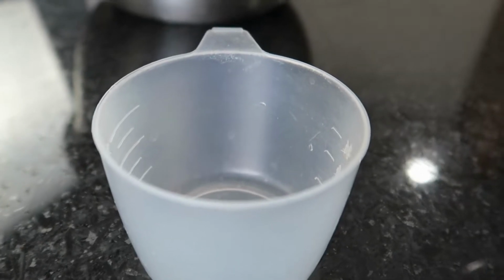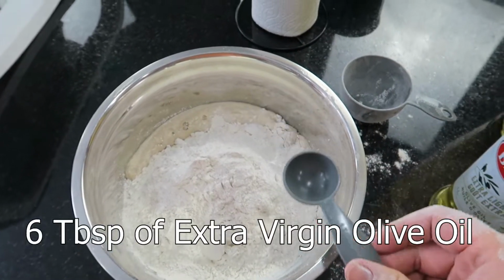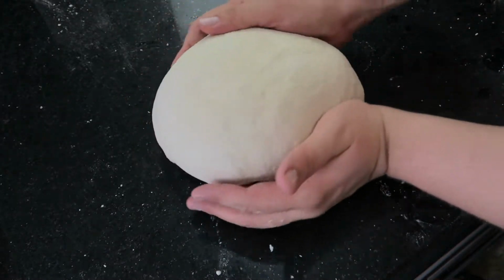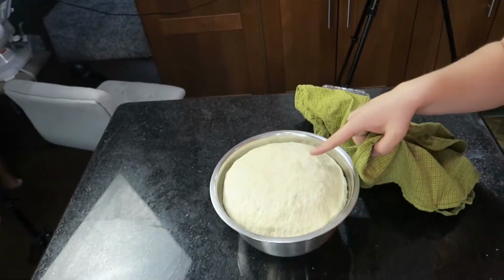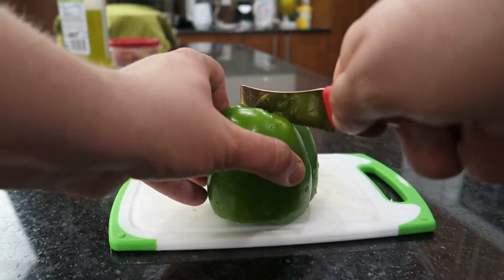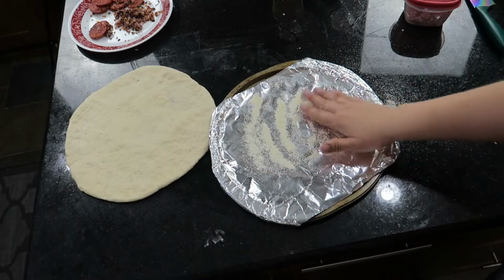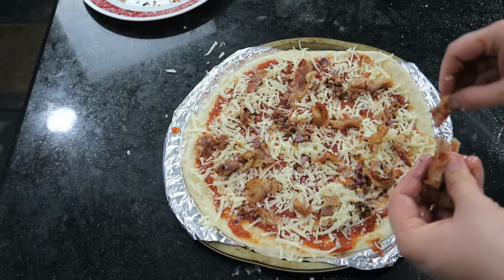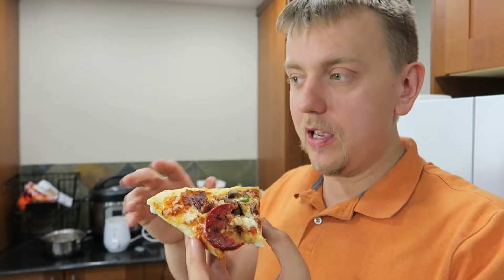Cooking Pizza For the First Time | Best Homemade Pizza Ever | Start to Finish!!!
This is my Pizza Making Tutorial on how to make your home made pizza from scratch!

Recipe:
1) Pizza Dough recipe:
 a) 2.5 Cups of Warm Water.
 b) 1 Tbsp of Sugar.
 c) 2 Tbsp of Yeast
Mix and wait for Yeast to Activate before adding the following:
 d) 7 Cups of All Purpose Flour.
 e) 6 Tbsp of Extra Virgin Olive Oil.
 f) 1.5 Tbsp of Salt
Mix and Press Dough for 10 minutes and make it into a ball.
Put some oil around the bowl and the dough, keep it in a bowl covered for 1 hour and wait for the yeast to rise.

2) Best Home Made Pizza recipe:
a) Pre-cook all the ingredients with some salt and pepper.
  - Fried Onions
  - Fried Bacon
  - Fried Pepperoni
  - Fried Bell pepper
  - Fried Mushrooms
  - Graded Mozzarella Cheese
  - Salsa or Tomato Sauce
 b) Cut the Dough into 4 equally sized pieces and only use 1 piece for the pizza. (You can make for 4 pizzas if you like).
 c) Stretch the pizza dough and make it into a pizza circle.
 d) Put some semolina seeds on the baking sheet and place the pizza Dough over it.
 e) Place the pizza sauce and mozzarella over the the pizza dough and add all of your toppings.
 f) Place pizza into preheated oven of 500 degrees for 12 minutes

Enjoy your own home made pizza with your family and friends!